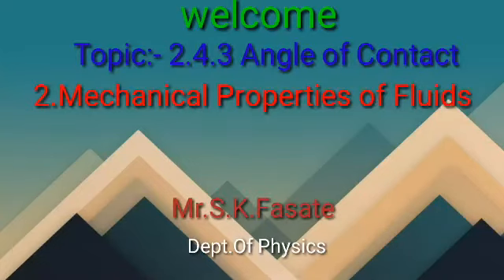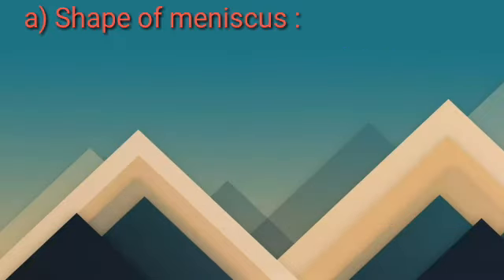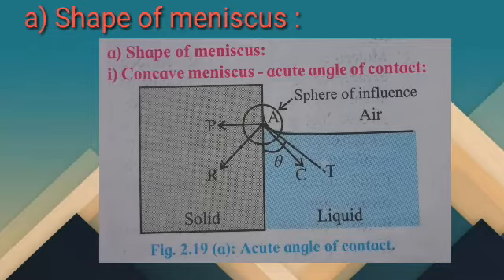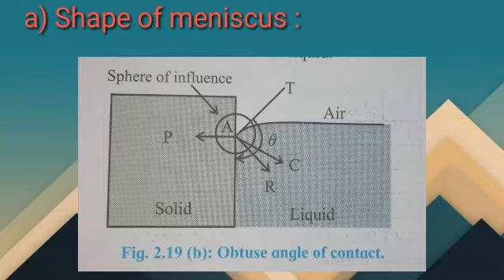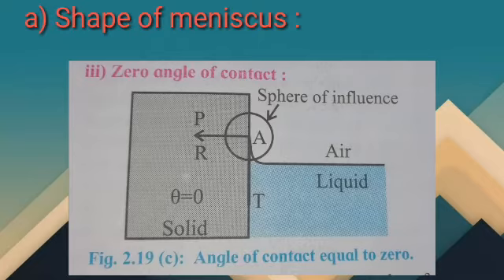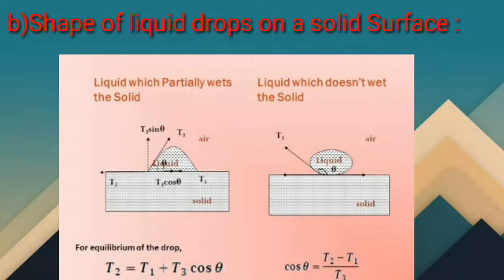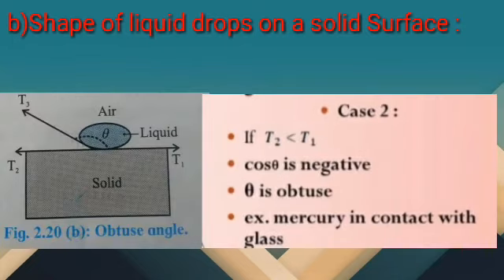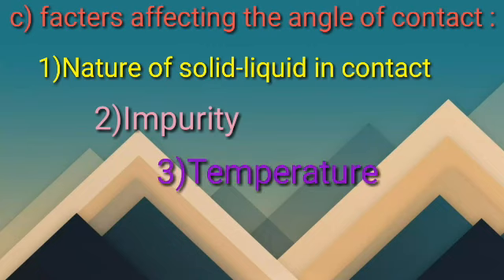12th Physics 2. Mechanical Properties of fluids/ Part-4